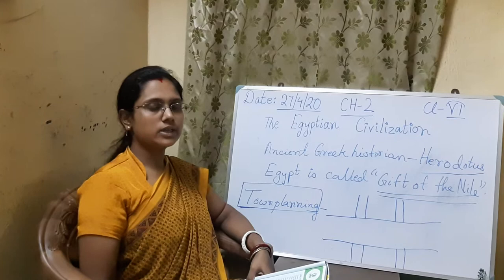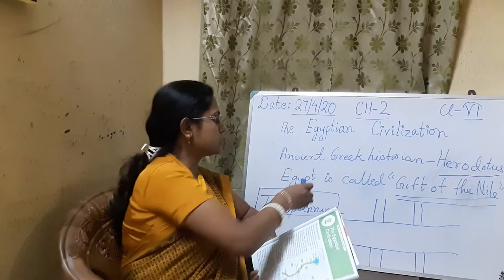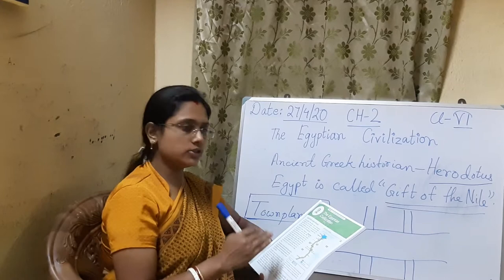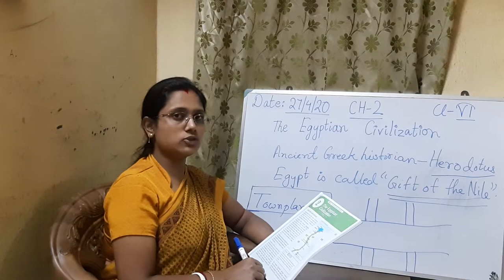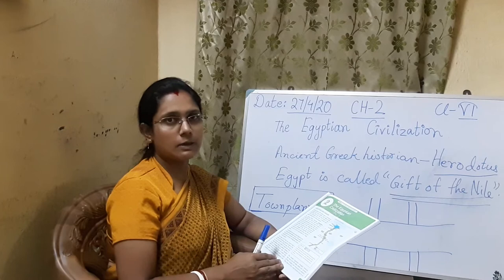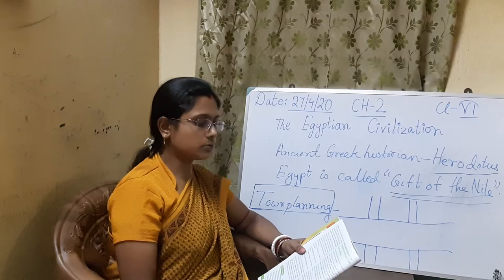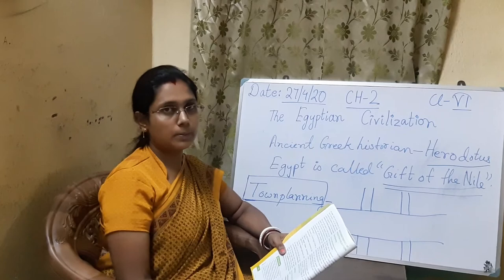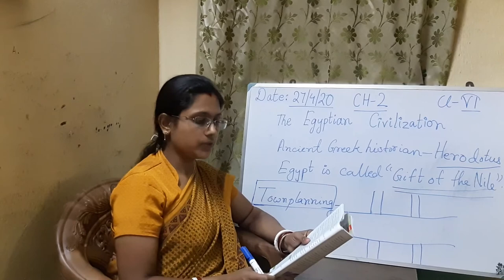STD-VI_HISTORY_Topic-The Egyptian Civilization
Topic-The Egyptian Civilization